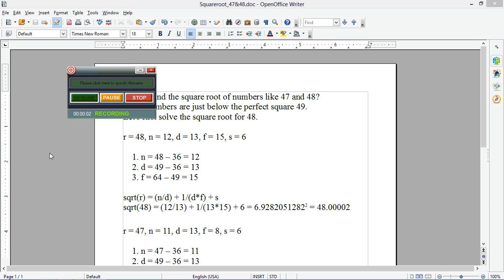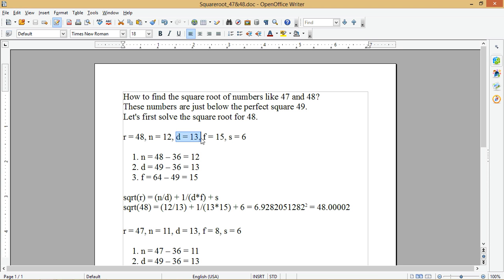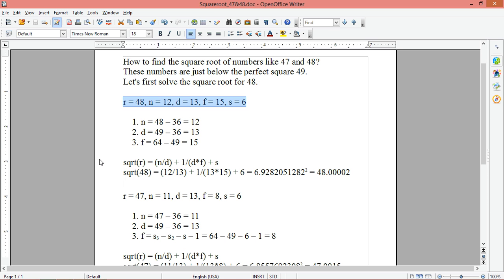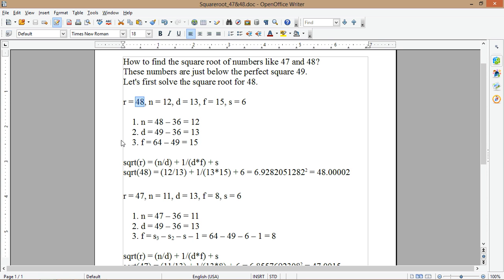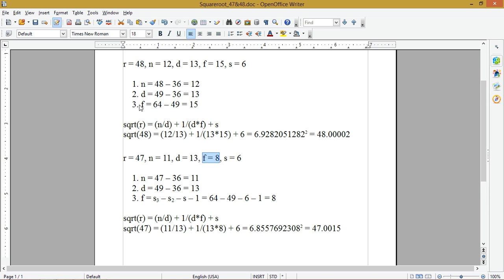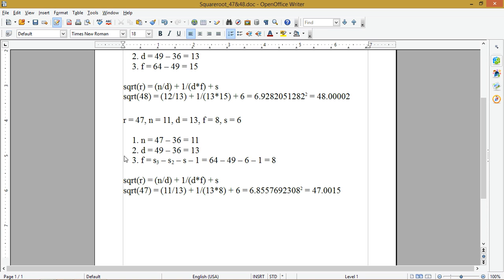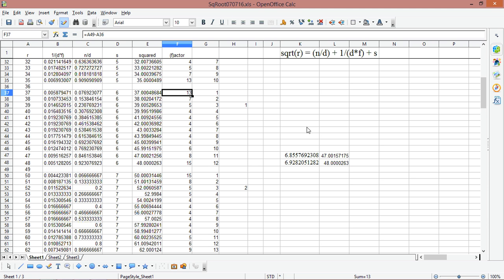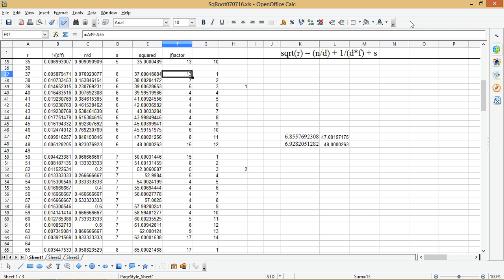Square Root of 47 & 48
As promised here's a video showing how to get the square root of imperfect squares 47 and 48